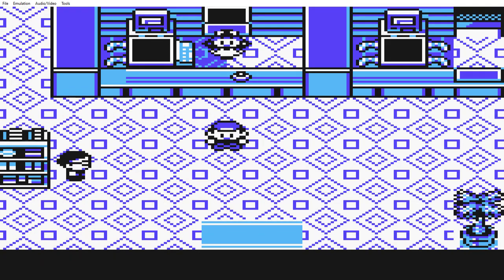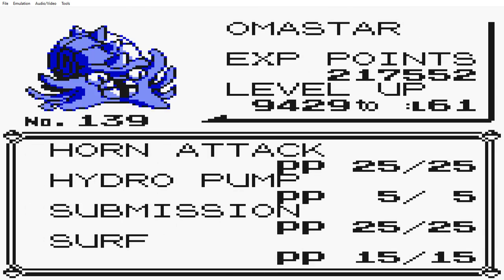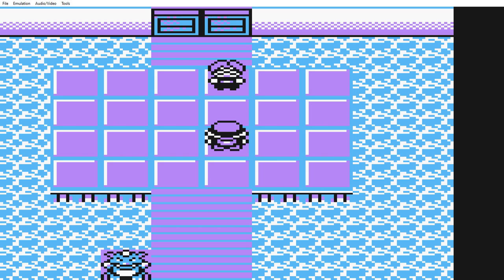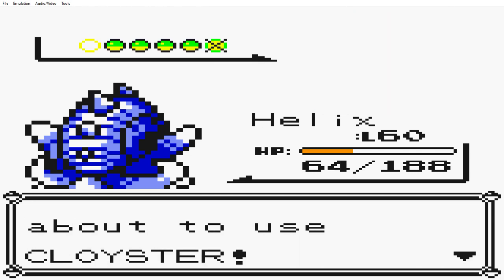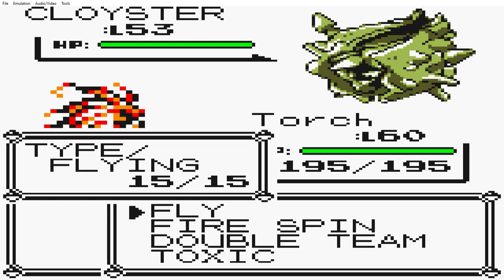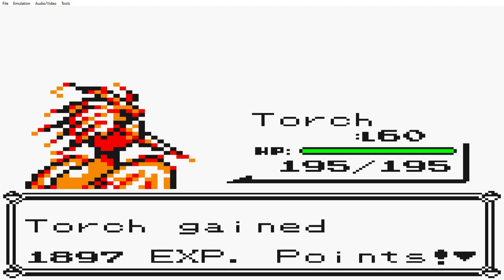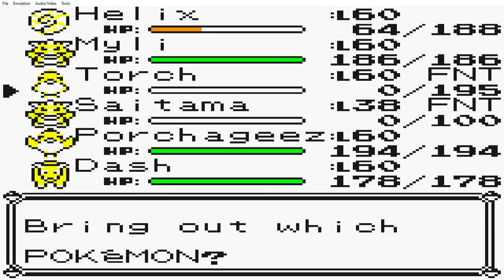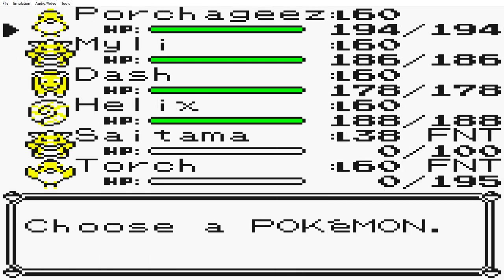Pokemon Masterlocke ep. 8 "vs. Lorelei"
Yo I hope you peeps loved this video

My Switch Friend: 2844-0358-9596